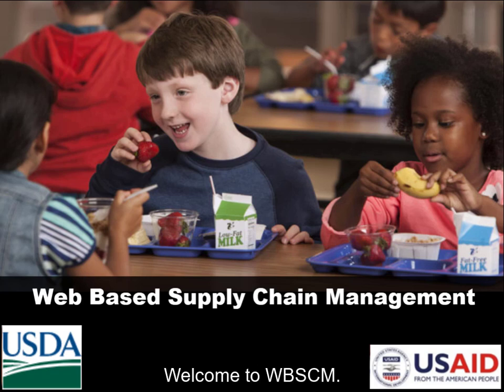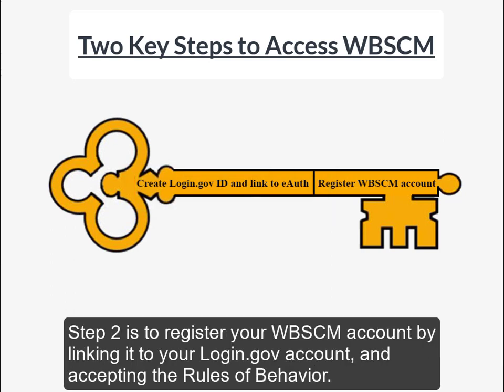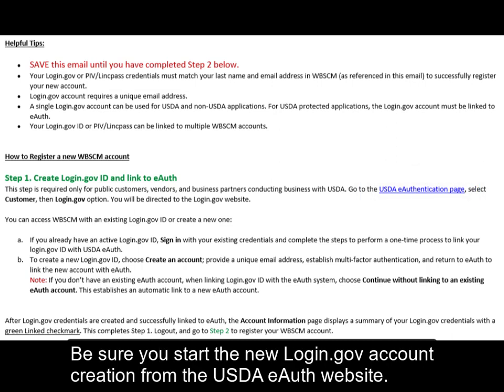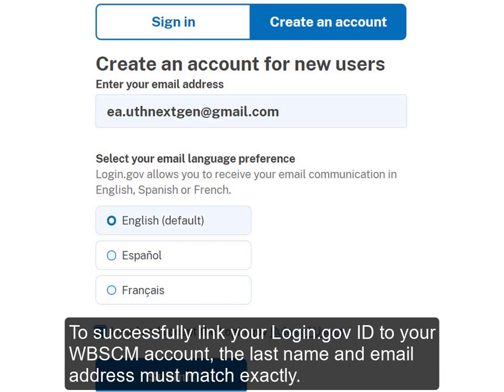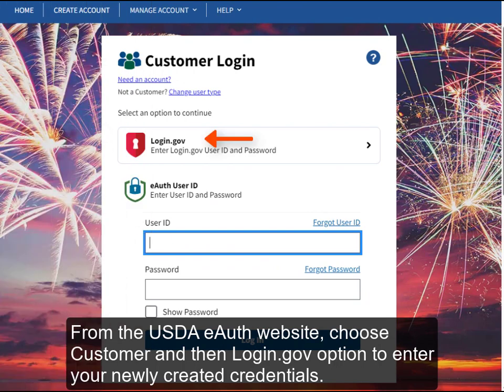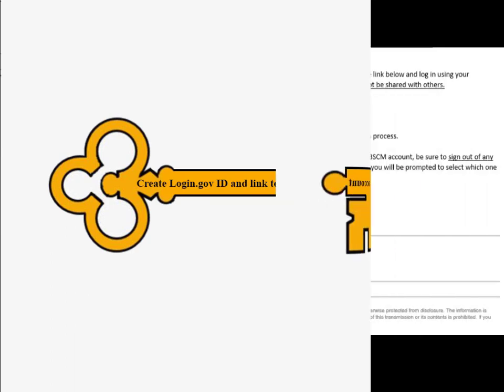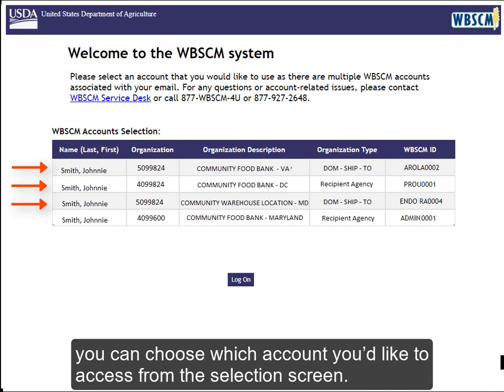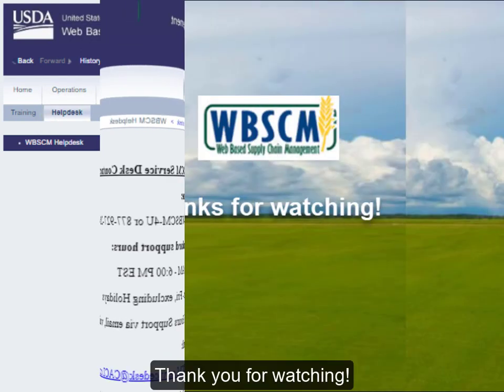WBSCM New User Registration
This Web-Based Supply Chain Management (WBSCM) tutorial presents an overview of the new user registration process. First-time users will need to create a new Login.gov account, if one does not already exist, and link it to the USDA eAuthentication (eAuth) system.